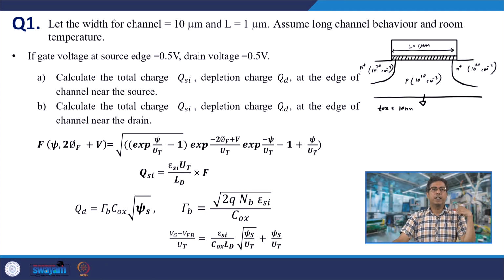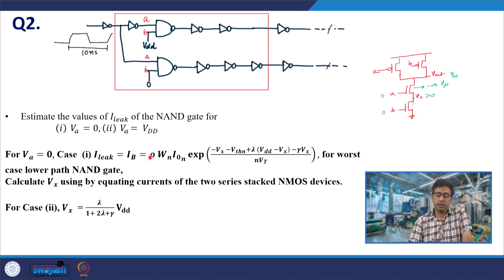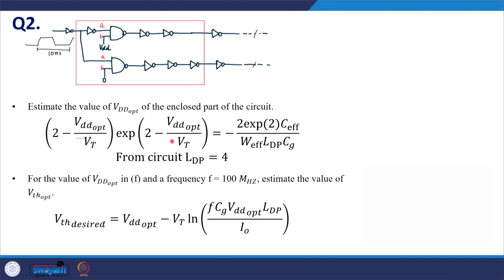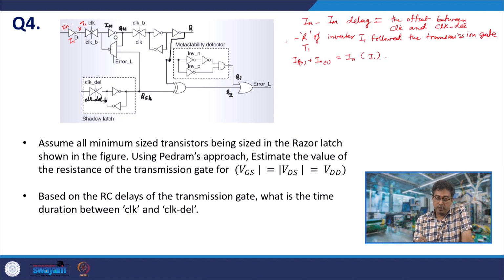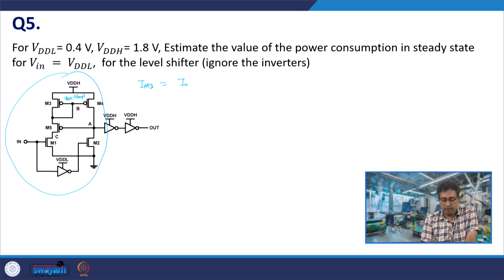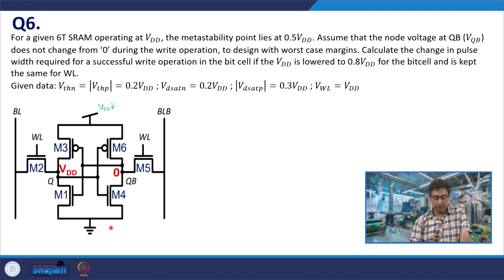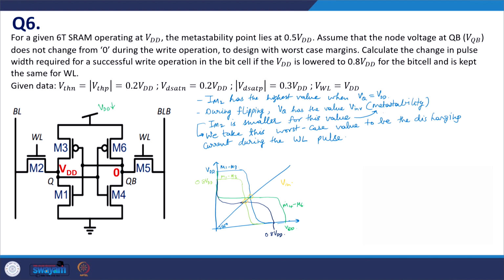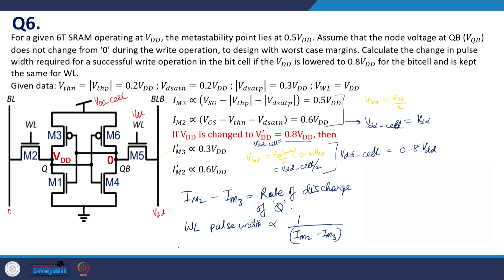Lec 40: Example problems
This lecture covers some example problems.